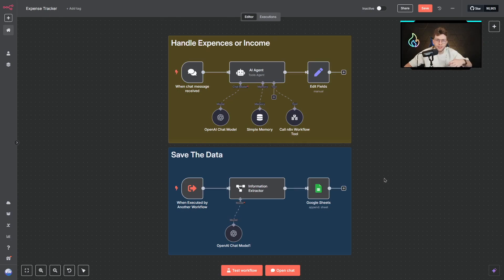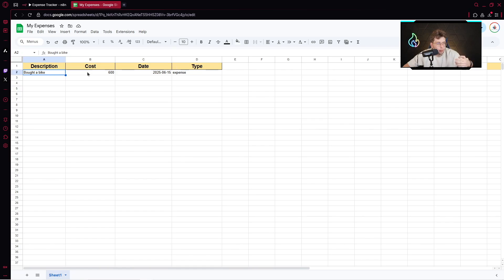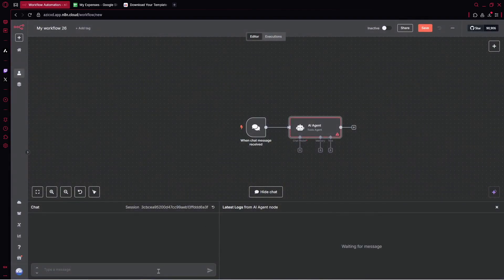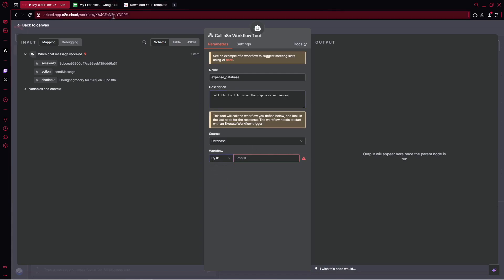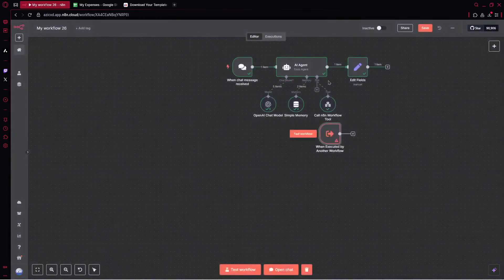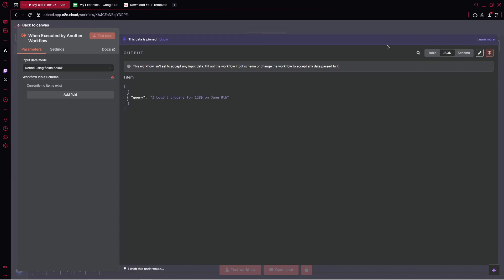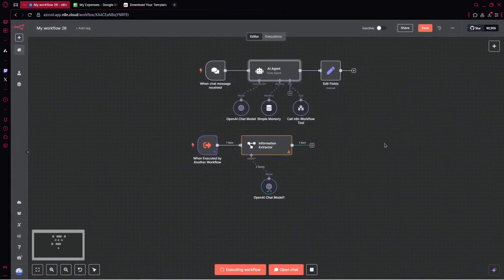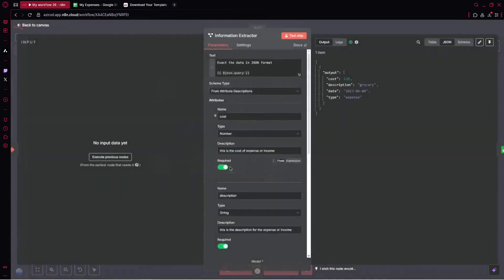I Built an Automated Expense Tracker Using AI & n8n (Free Template)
🎁 Download Your Template & Instructions inside our 100% Free AI Community!